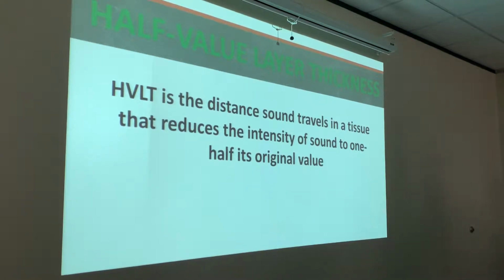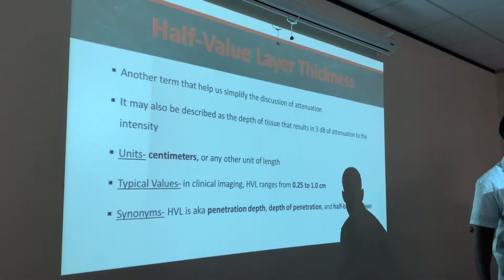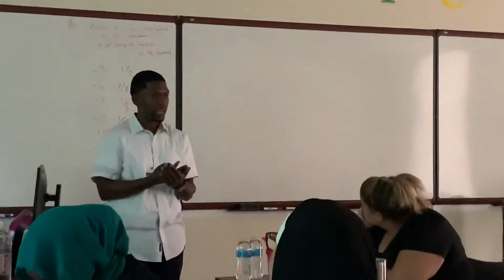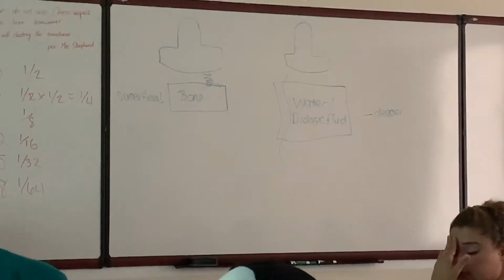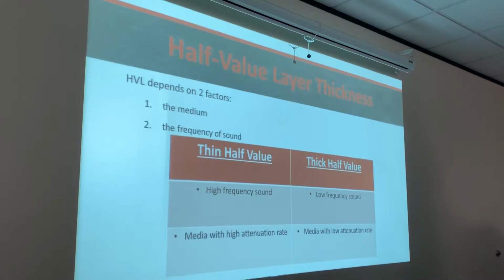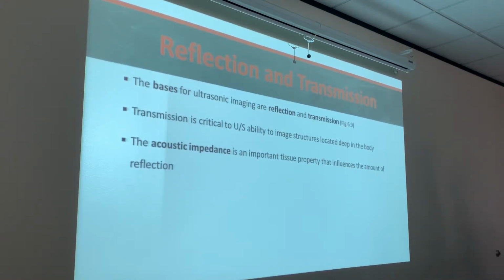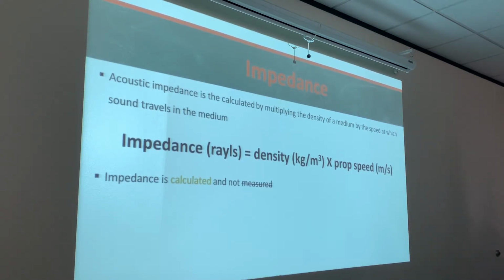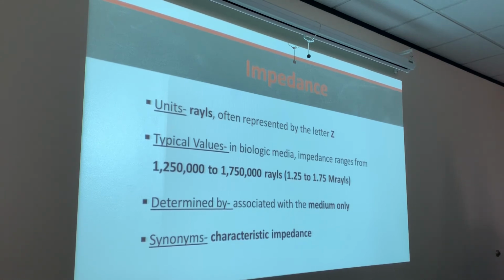Ep 133: Chapter 6 Physics Part 10